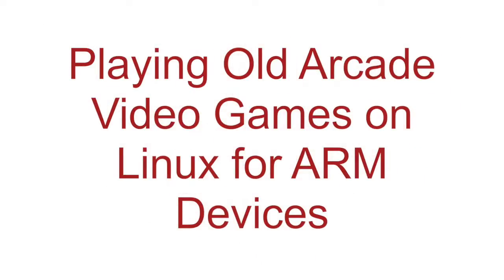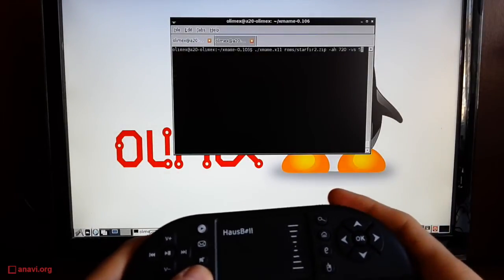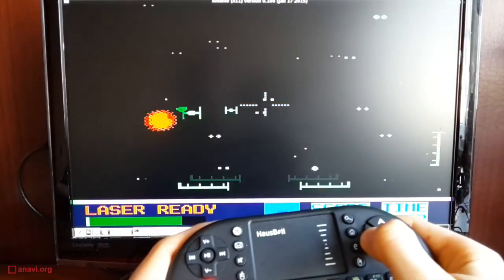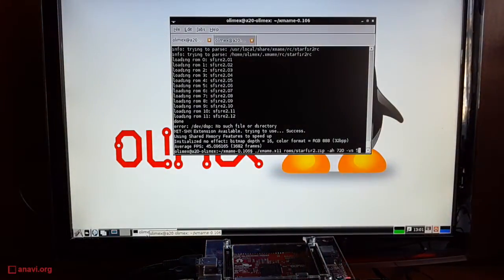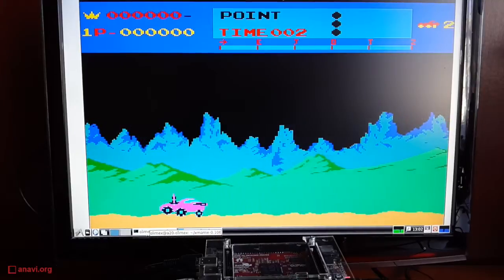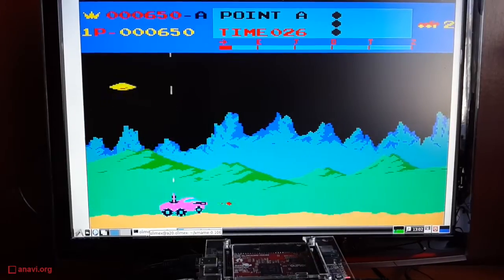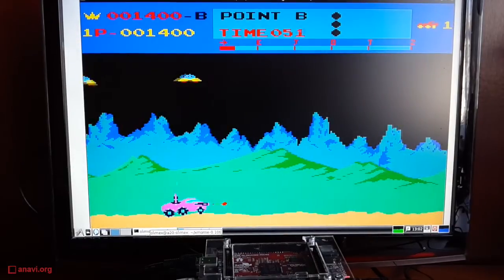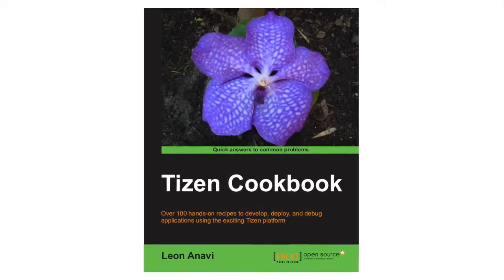Playing Old Arcade Video Games on Linux for ARM Devices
Let's play arcade video games from the late 1970s and 1980s on low cost ARM development boards with MAME and Linux!

Technical information how to run arcade video games on A20-OLinuXino and other ARM devices: